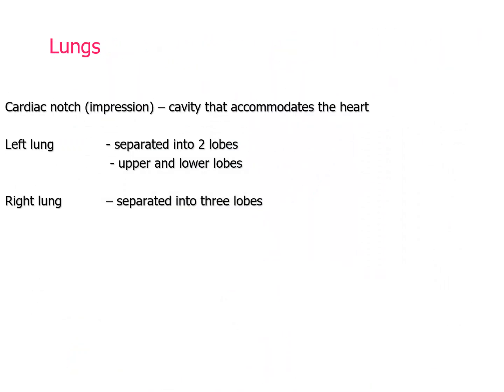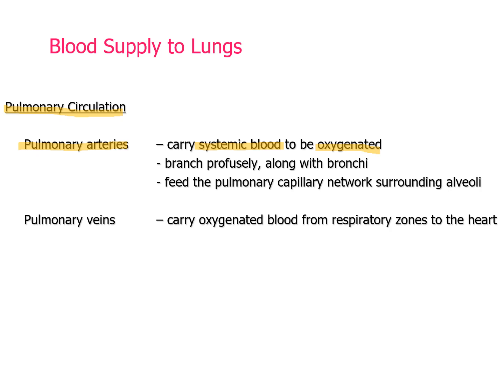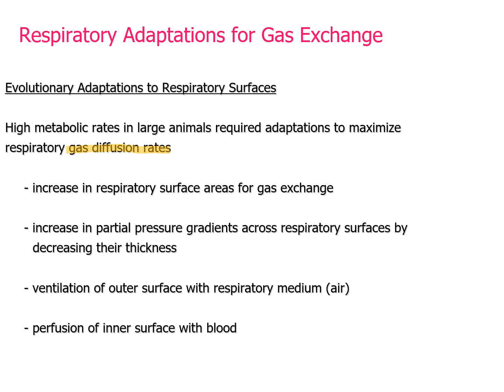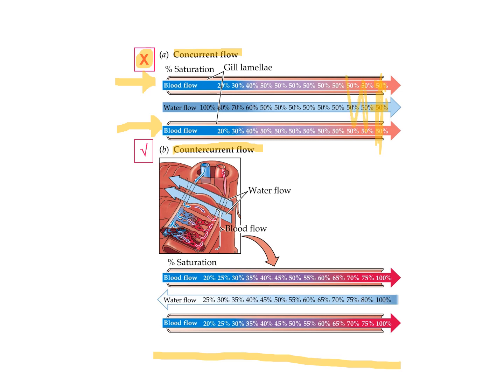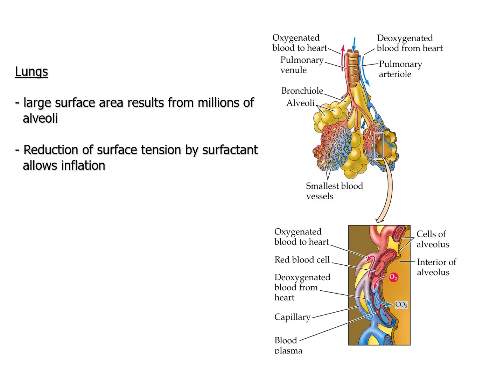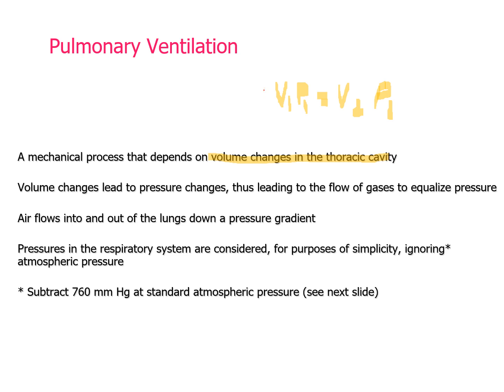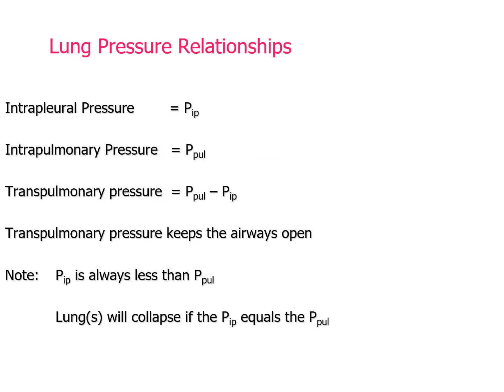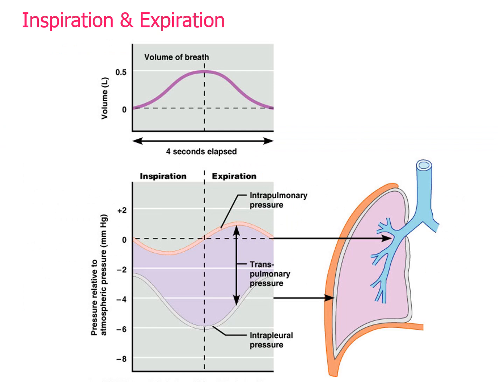Human Physiology - Respiratory Lecture 6a Part 2